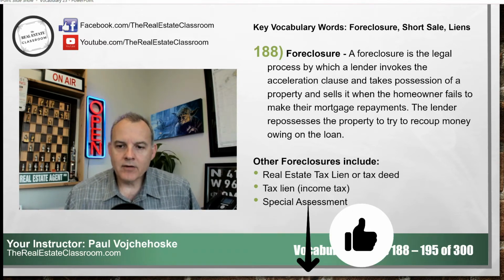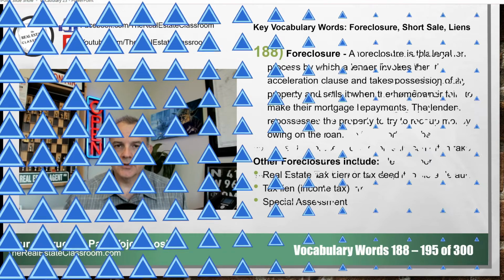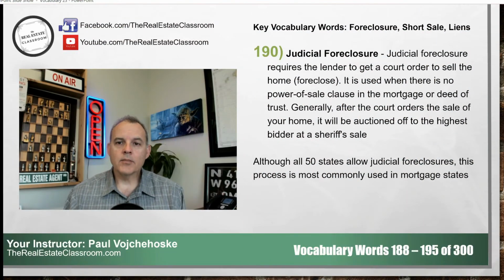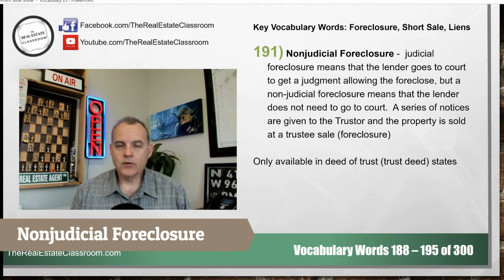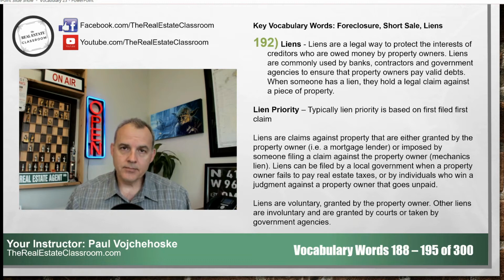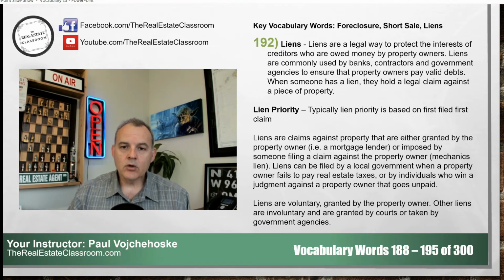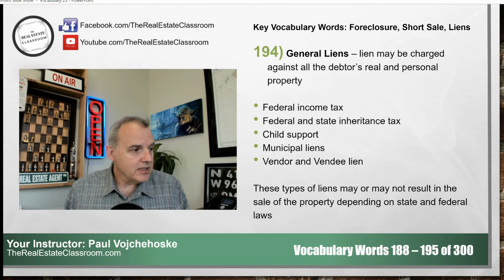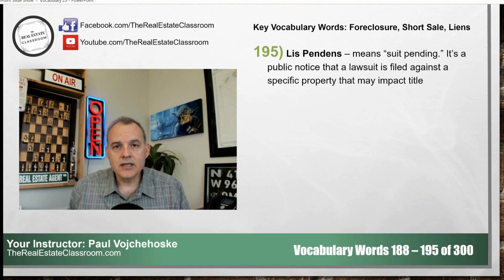Real Estate Vocabulary (Words 188-195 of 300) | Real Estate Exam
Understanding your real estate vocabulary wrods is essential to passing your real estate exam. This real estate exam prep video explores key real estate vocabulary words 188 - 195 of 300. The real estate vocabulary terms discussed in the exam prep video are:

Foreclosure -
Short Sale -
Liens -
Specific Liens -
General Lien -
Involuntary liens -
Voluntary liens -
Vendor lien -
Vendee lien -
Special assessment -
Lis Pendens -
Judicial foreclosure -
Non-judicial foreclosure

🧐 Get 100 FREE Practice Exam Questions - 10 New Practice Questions Everyday! Click the link below which will open in Messenger

Cheers,
Paul Vojchehoske